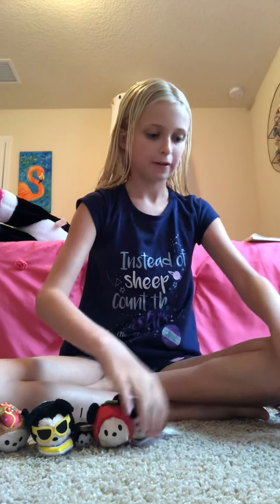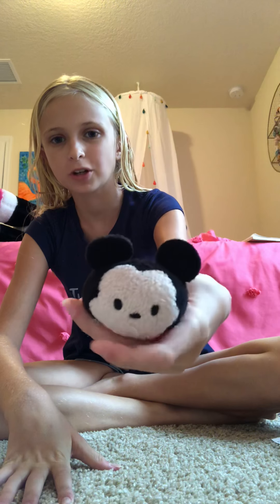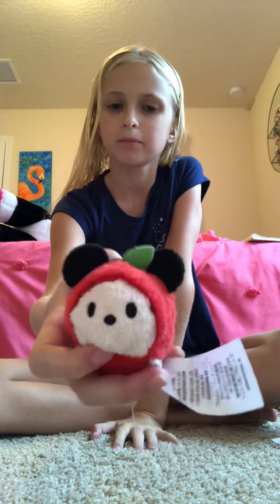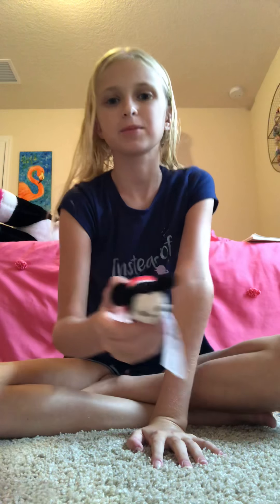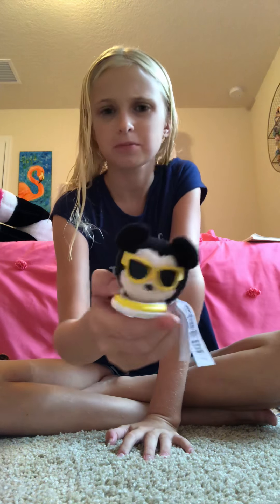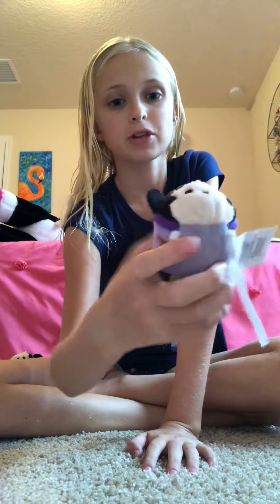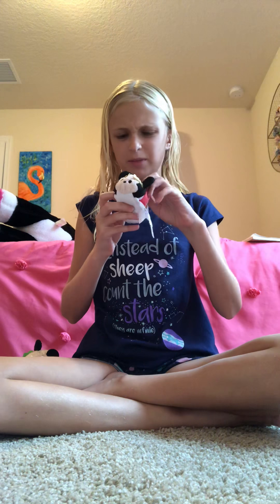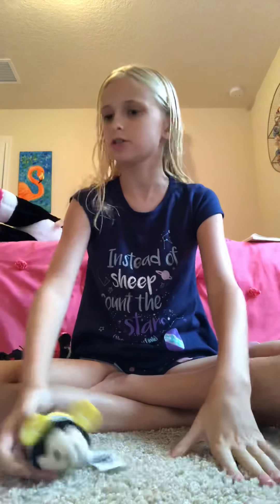Every Mickey Tsum I Own! 15+ Mickeys!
It’s a lot of Mickeys. 😂